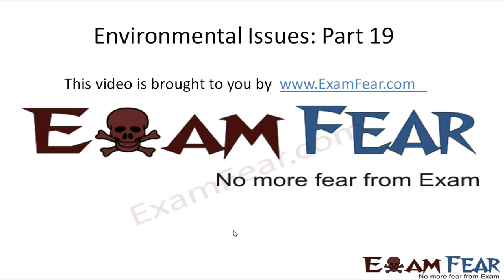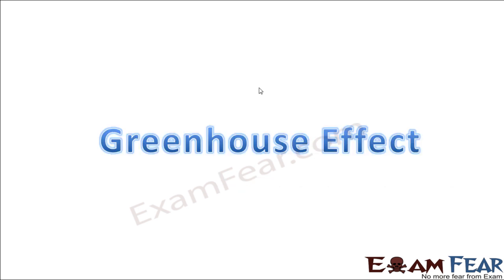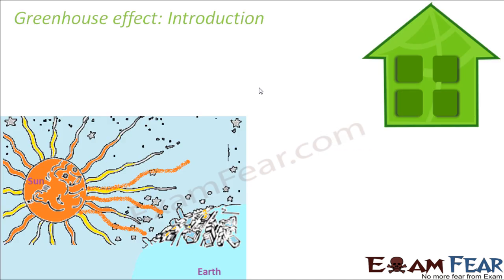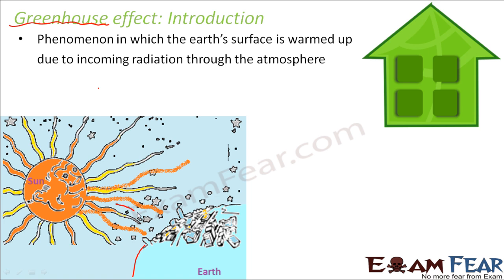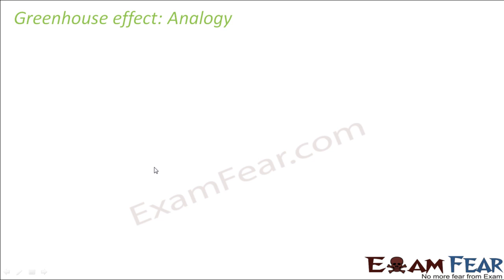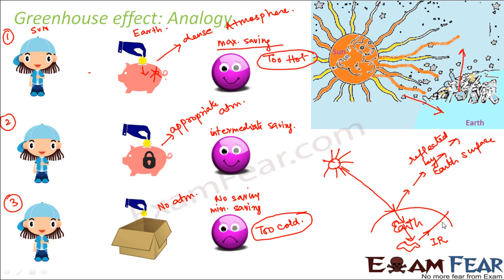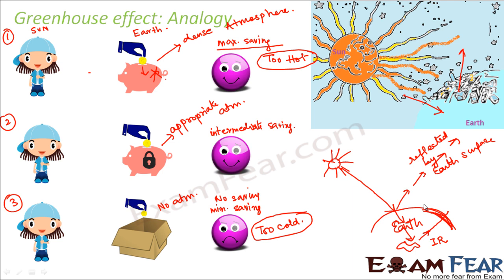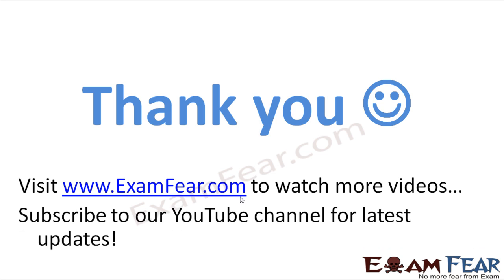Biology Environmental Issues part 19 (Greenhouse effect) class 12 XII